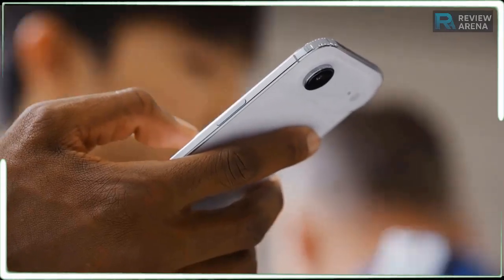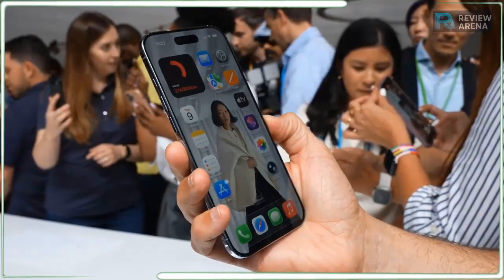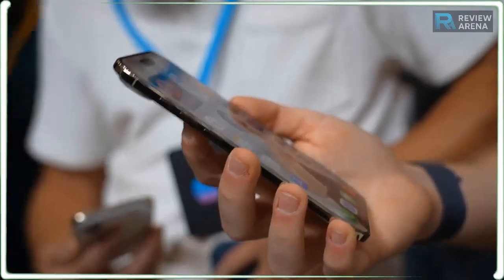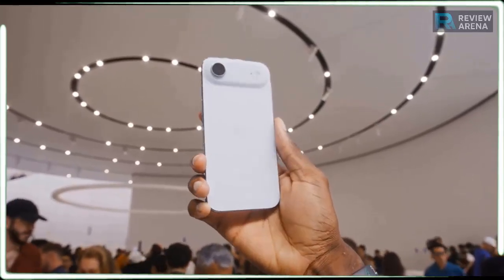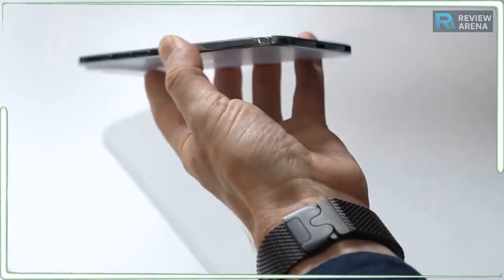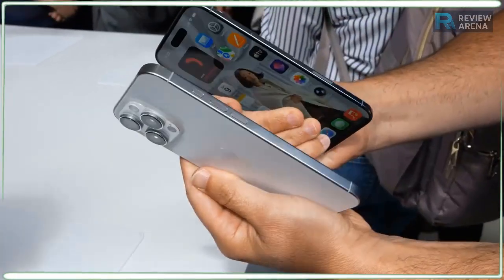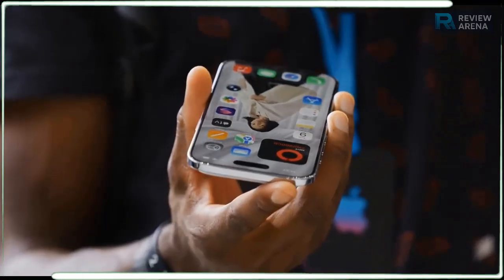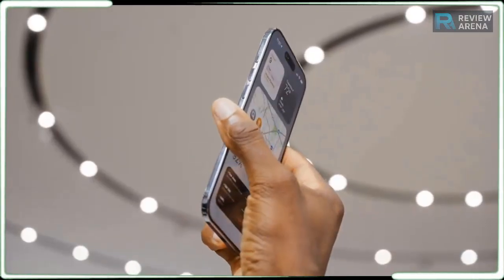iPhone Air Hands on: Thin Design Done Right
iPhone Air Hands on: The Thinnest iPhone Ever
Meet the iPhone Air — Apple’s boldest design yet. Thinner than the Galaxy S25 Edge, yet still built with a titanium frame and Ceramic Shield 2, the iPhone Air proves that slim doesn’t mean weak.

From performance benchmarks to camera tests and battery life analysis, this review will help you decide if the iPhone Air deserves a spot in your pocket.

🚀 Top 5 Features:
1️⃣ 5.6mm ultra-thin titanium design
2️⃣ 6.5-inch OLED with vibrant brightness
3️⃣ 48MP Fusion camera + updated Photonic Engine
4️⃣ A19 Pro performance with N1 networking chip
5️⃣ 27-hour video playback + Adaptive Power Mode

💡 Is the iPhone Air the future of lightweight flagships, or a compromise too far? Let’s find out.

iphone 17 pro max vs iphone 17 air,
iphone 16 plus vs iphone 17 air